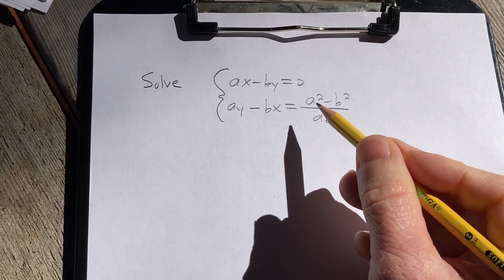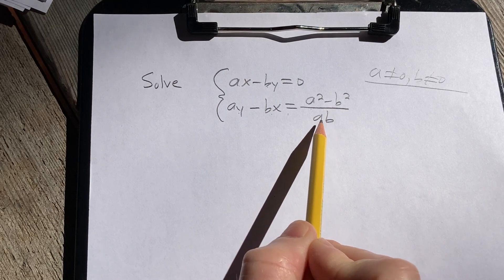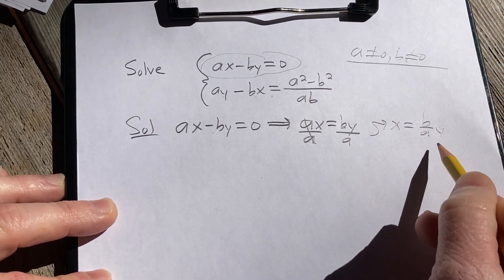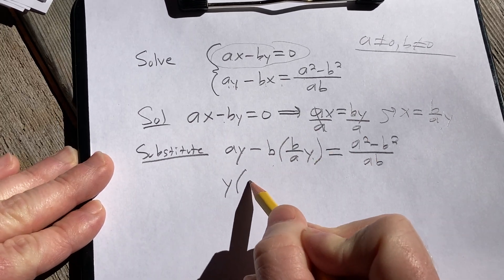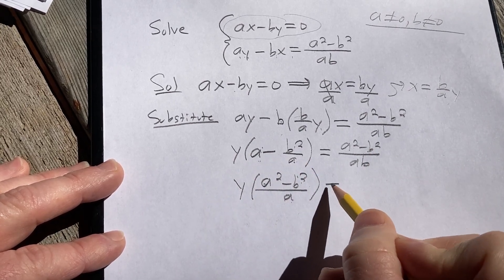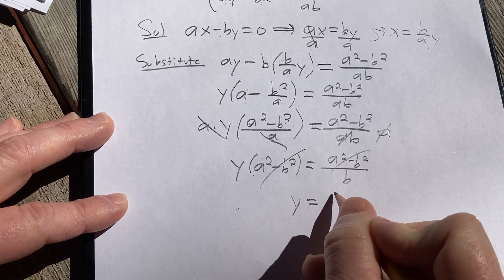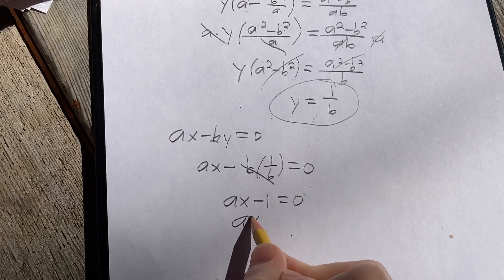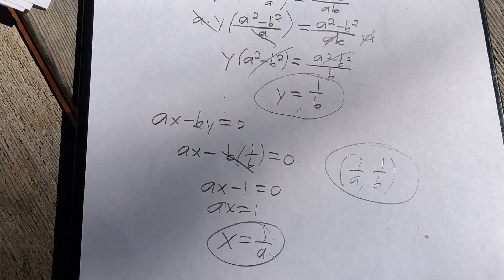Solve the System of Equations with Variables: ax - by = 0 and ay - bx = (a^2 - b^2)/(ab)